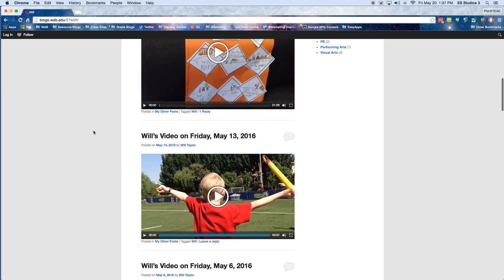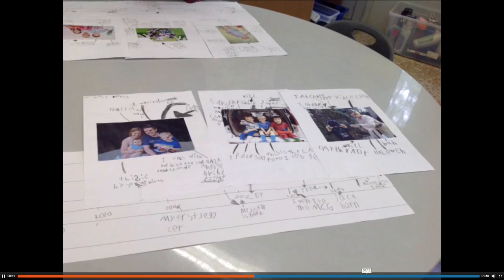Exploring the Blogs in the Early Years at WAB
A walkthrough of a typical student blog with Phil Cowell, May 2016, Western Academy of Beijing. This video is a component for the multimodal essay 'Towards a K-12 Connectivist Learning Blog Model' for inf530 course, Concepts and Practices and in a Digital Age as part of the MEd (Knowledge Networks and Digital Innovation), Charles Sturt University, Australia.